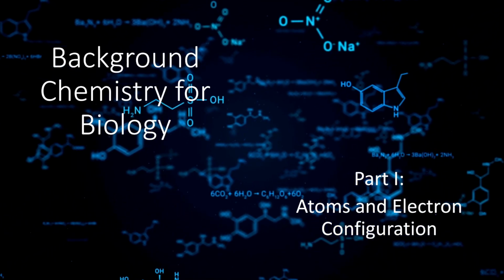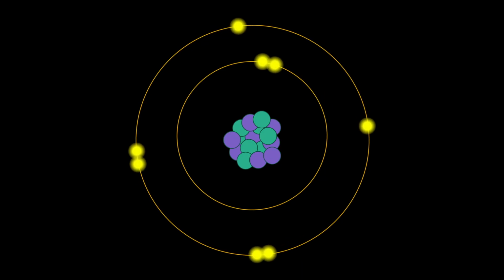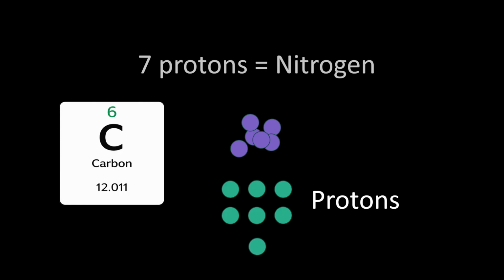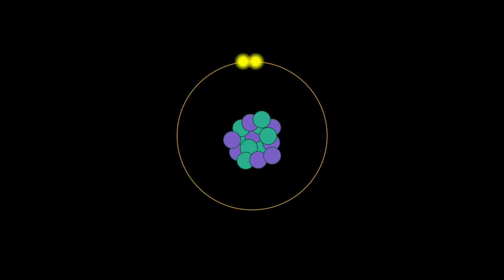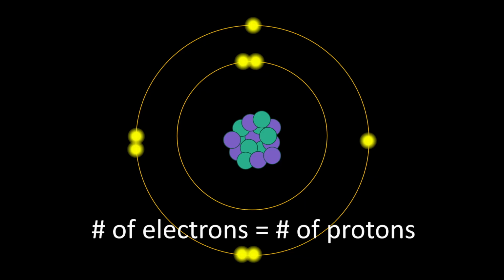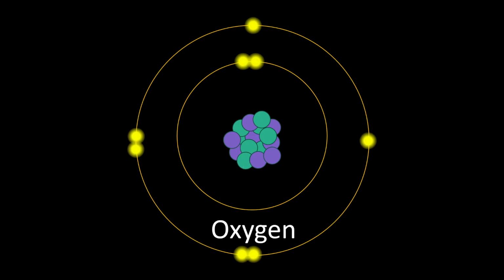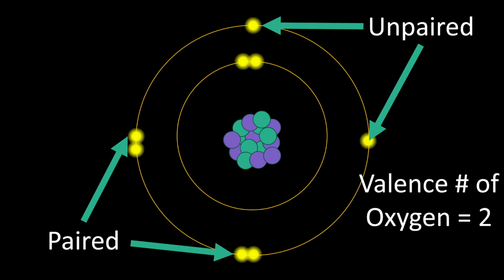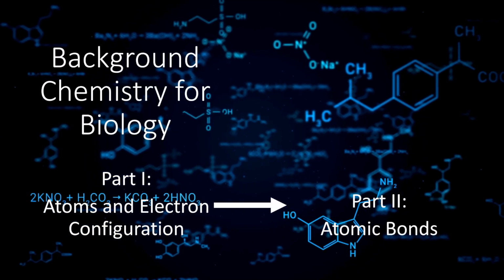Background Chemistry for Biology - I. Atoms and Electron Configuration